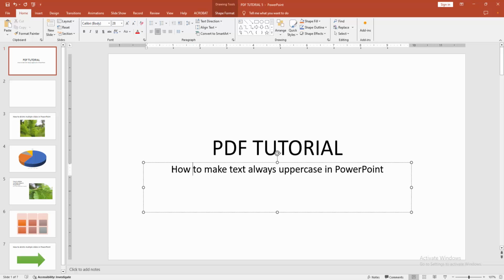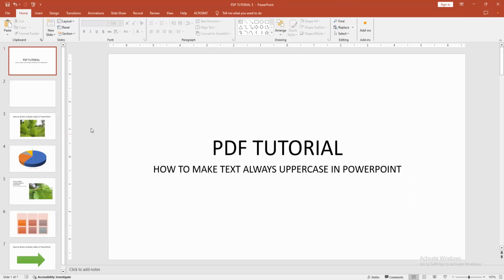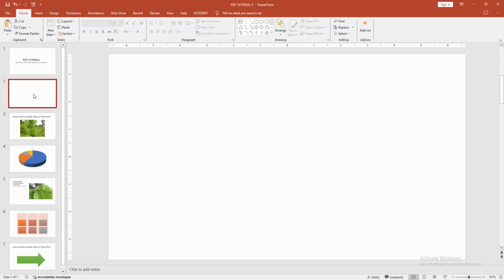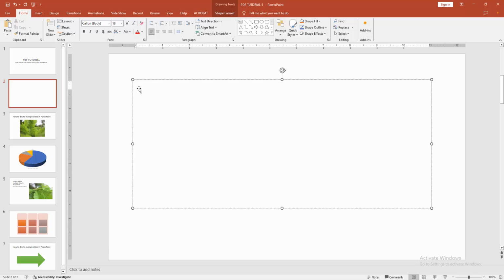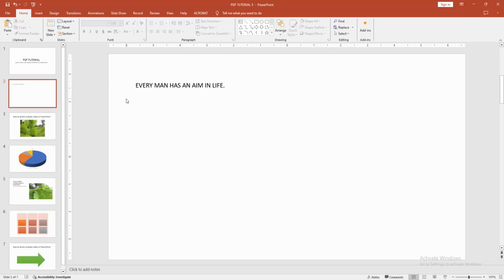How to make text always uppercase in PowerPoint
Assalamu Walaikum,
In this video I will show you, How to make text always uppercase in PowerPoint.  Let's get started.